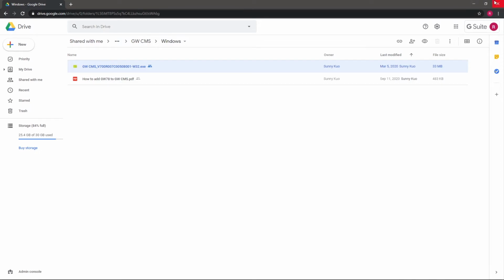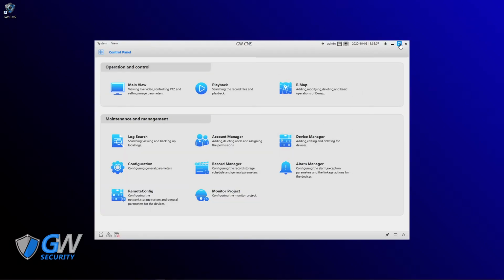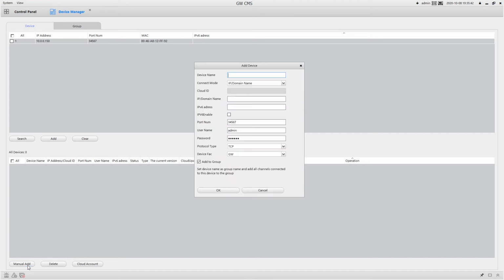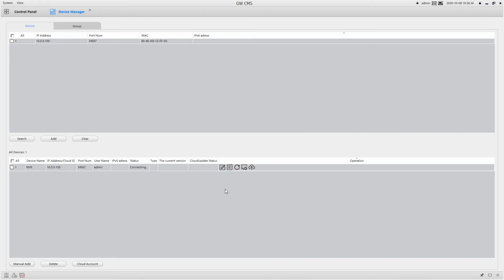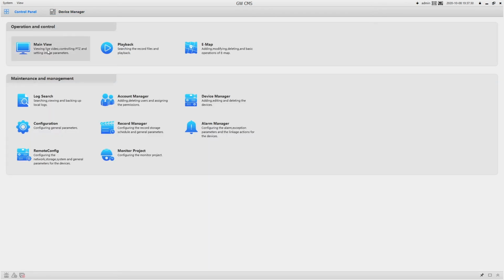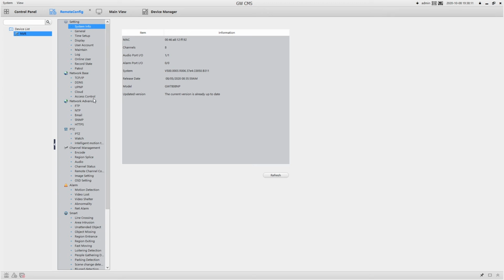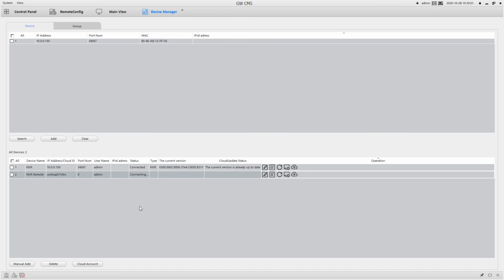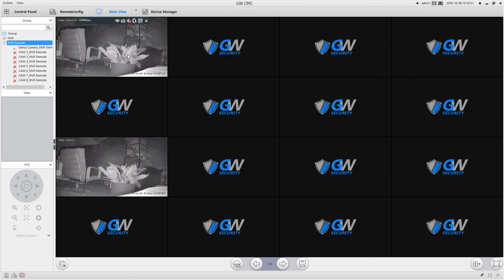GW Security GW CMS - Installation and Setup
This video shows where to find the GW CMS application on our website, how to install it, and how to add a local and remote NVR to the application.